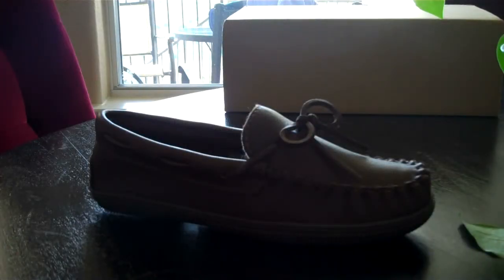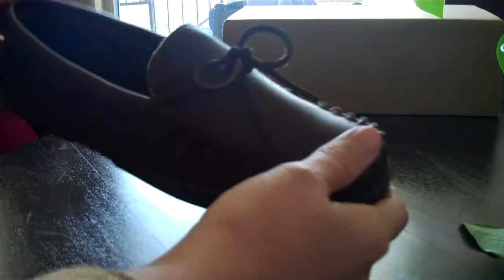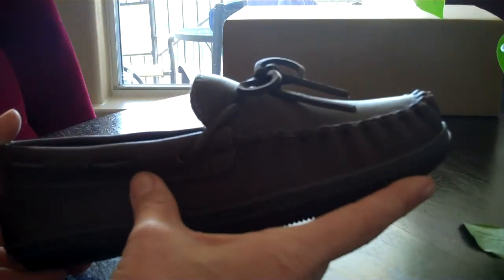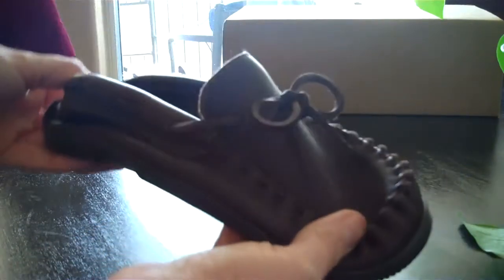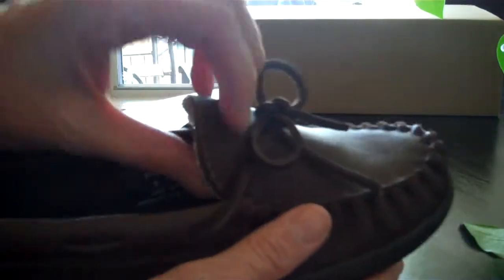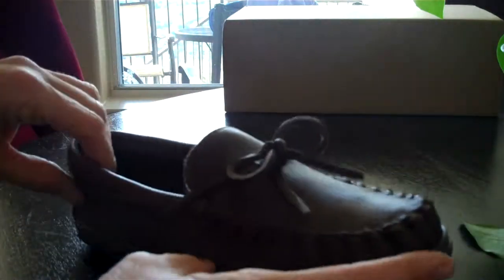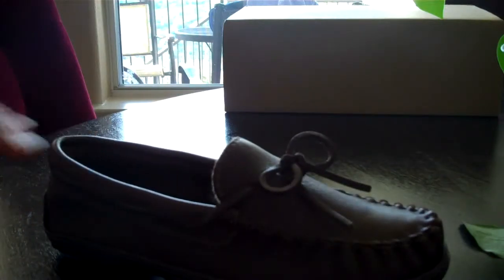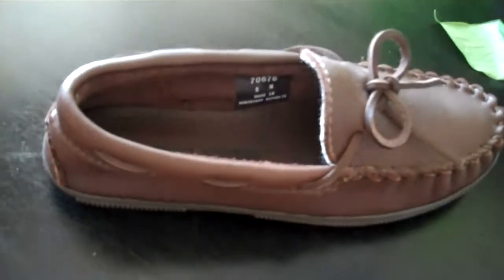Ladies MooseHide Moc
This Hammacher Schlemmer MooseHide Moc is available You won't find a leather hide any softer, and no detail was left out, including leather stitching and tassel.